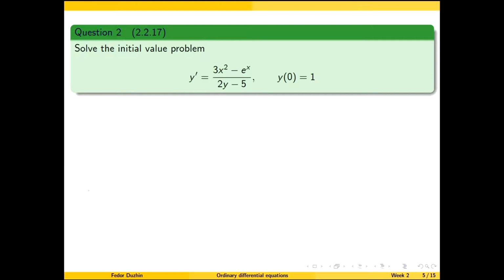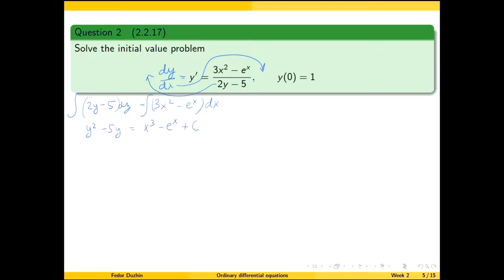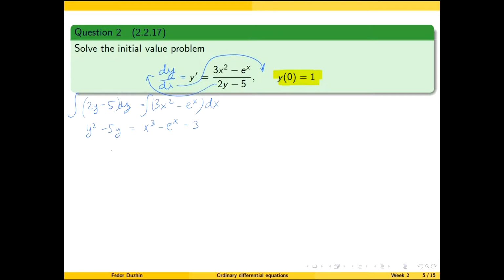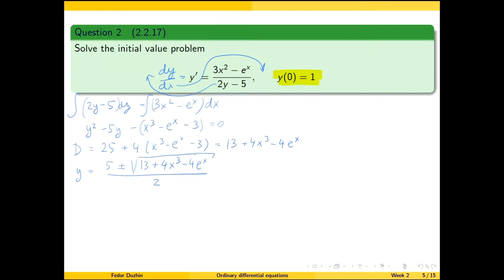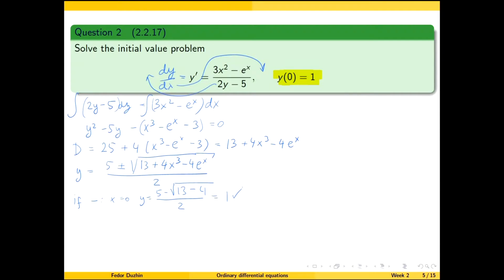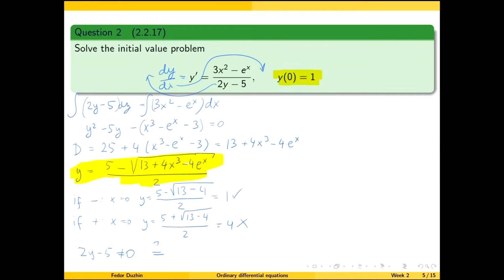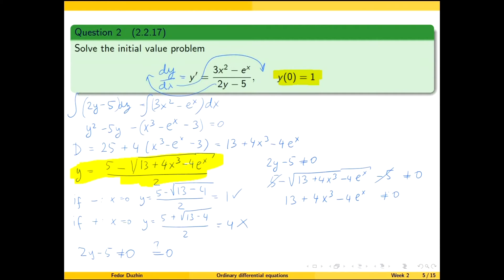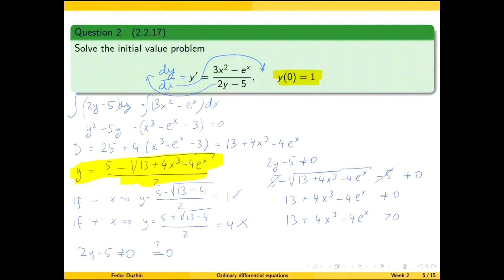mh3110 week2 extra problem 2